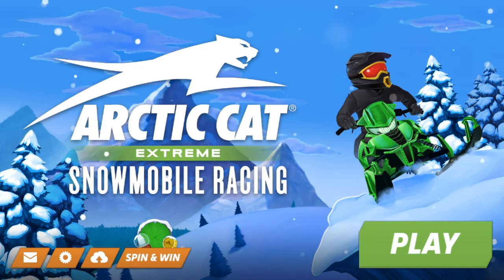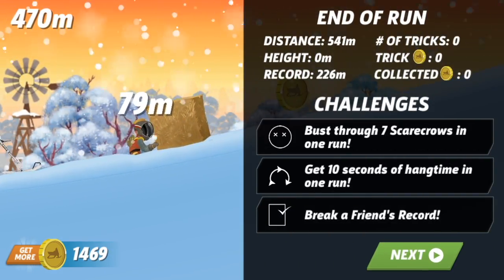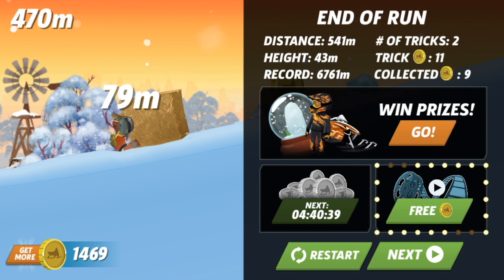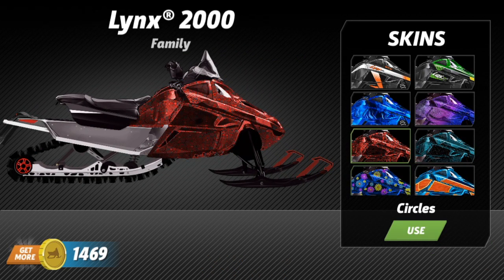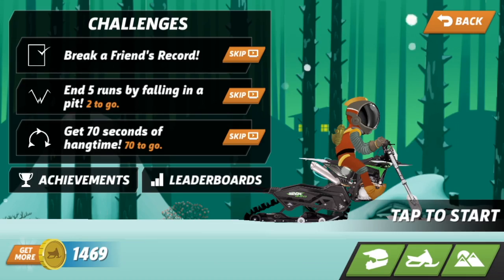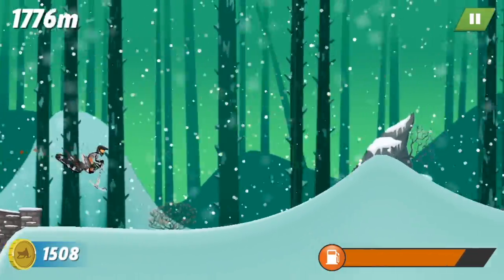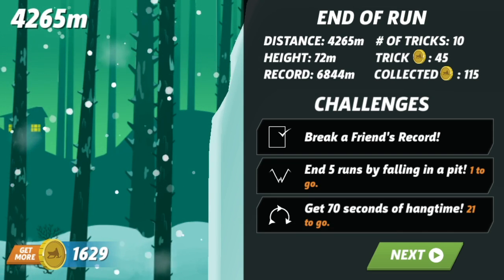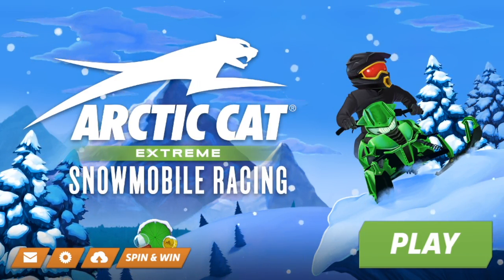Welcome to the SNOW! [ARCTIC CAT EXTREME SNOWMOBILE RACING, Episode 1]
About this video: Introducing ARCTIC CAT EXTREME SNOWMOBILE RACING to the GamingWillis YouTube channel! Since I've mostly posted mobile shooters, this is a bit of a changeup. However, I genuinely enjoy the game, and I hope you will as well!

Have you played this before? Are you going to start? You can also ask questions in Discord (link below)!

Title: intro to ARCTIC CAT EXTREME SNOWMOBILE RACING (iOS & Android game)